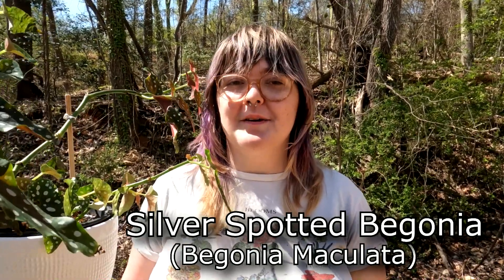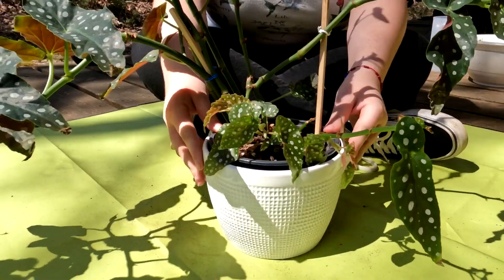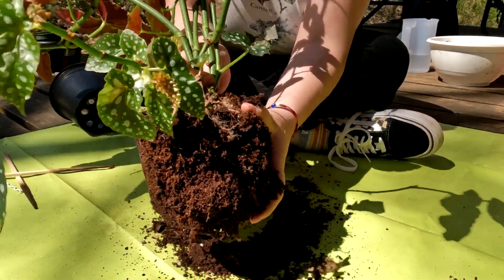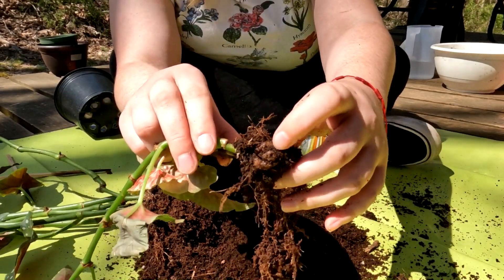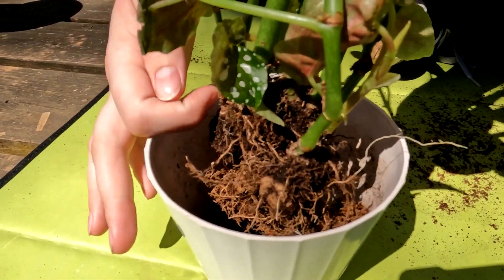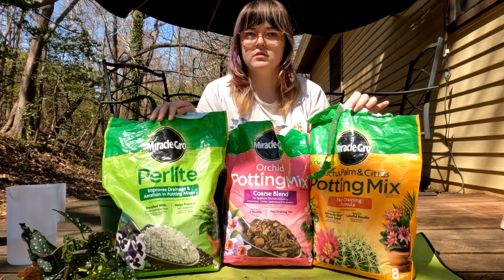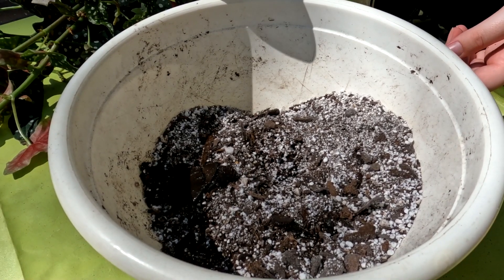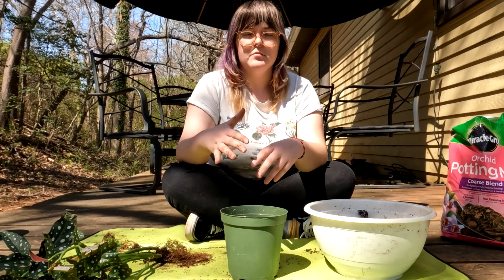How to Re-pot Your Plant feat. Begonia Maculata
Join me in this video as I take you guys through the basic processes of creating your own soil mixes, un-potting and then re-potting your plant, and the importance of your plant's pot size. ♡ ✿